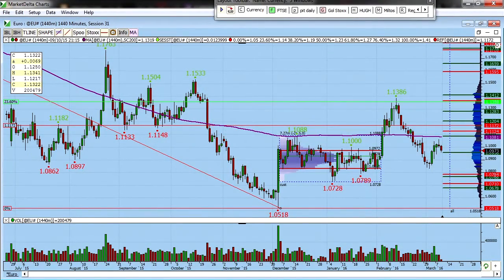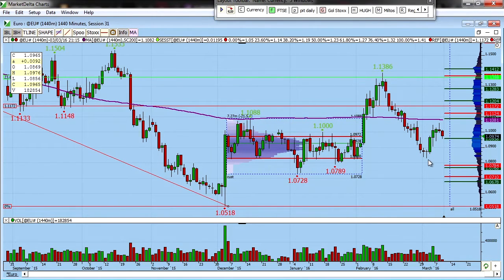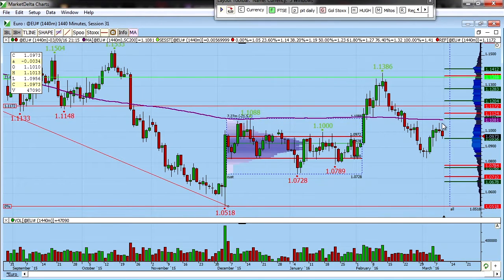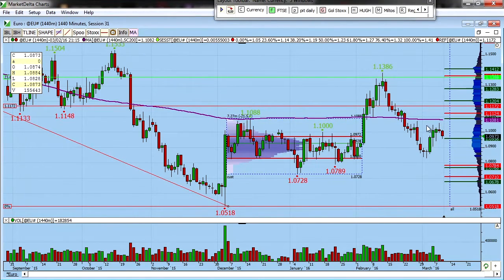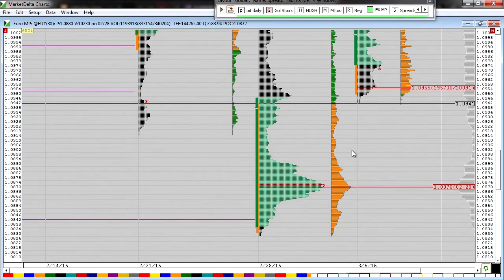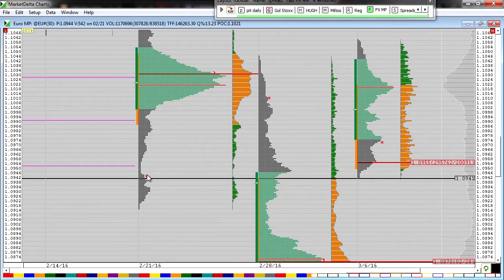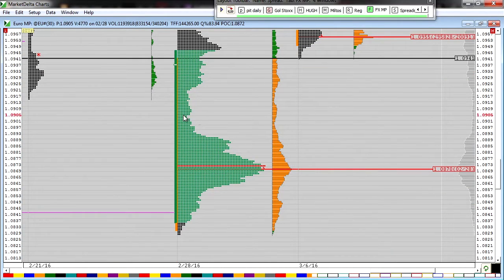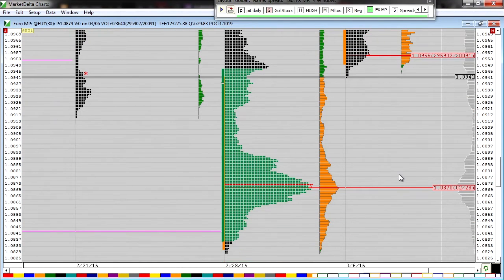Euro/Dollar ECB Prep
Any generic trade or market recommendations or analysis provided by us or any of its employees or affiliates are based solely on the judgement of the personnel involved and should be considered as such. There is risk of loss in trading futures, forex and options online and you accept that you enter into any transactions relying on your own judgement and at your own risk.

Any news, research, opinions, prices or analysis of financial markets contained in any videos provided on our website do not constitute investment advice in any way and we make no guarantees of future results based on such content. We do not guarantee the accuracy or completeness of the information or any analysis contained in any videos on our website and are not liable for any loss or damage, including without limitation, any loss of profit, which may arise directly or indirectly from use of or reliance on such information contained in them.